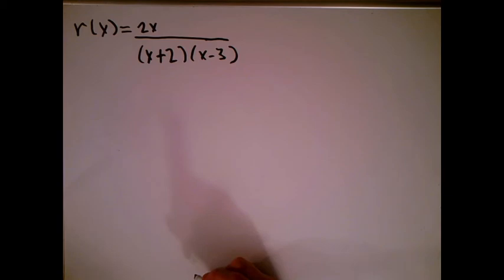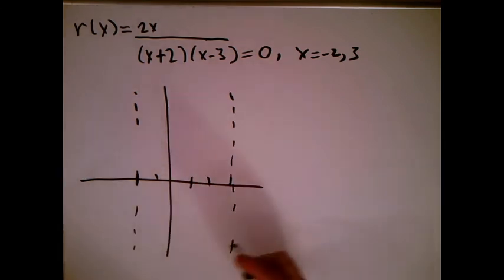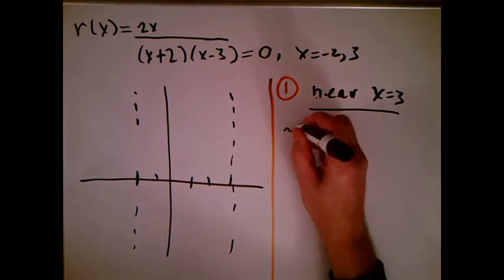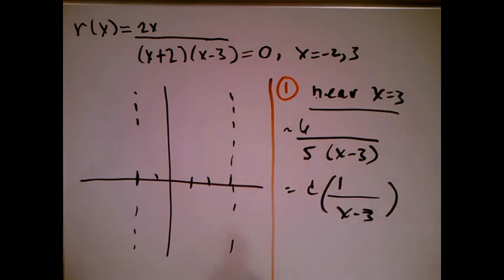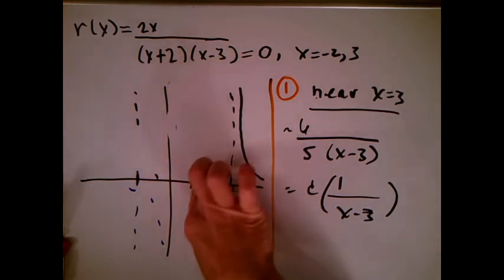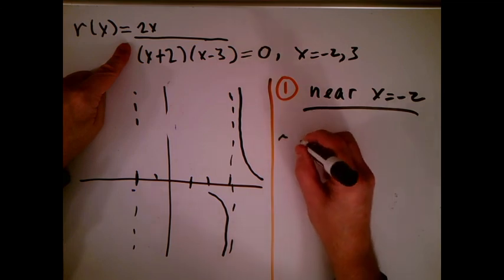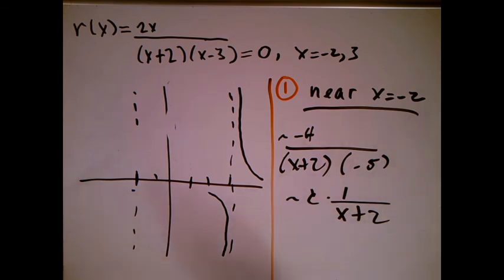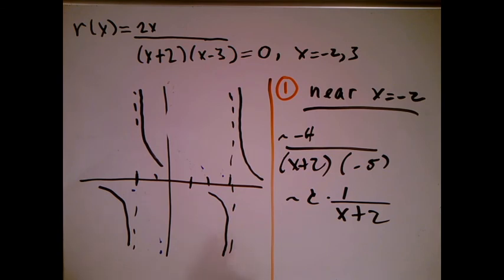NearTheVerticalAsymptotes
What does the graph look like near a vertical asymptote?